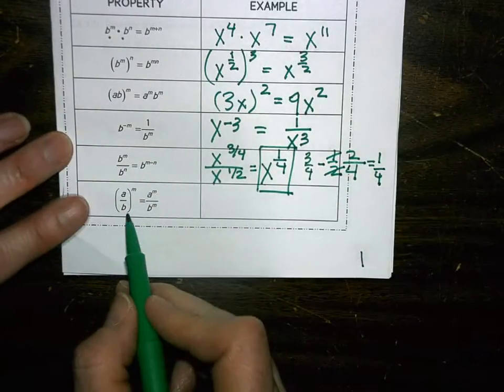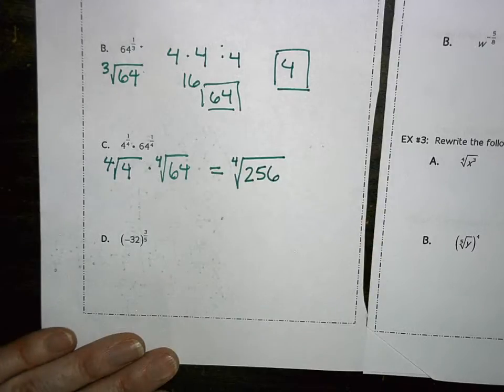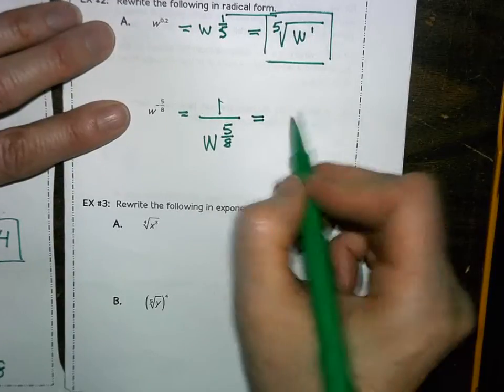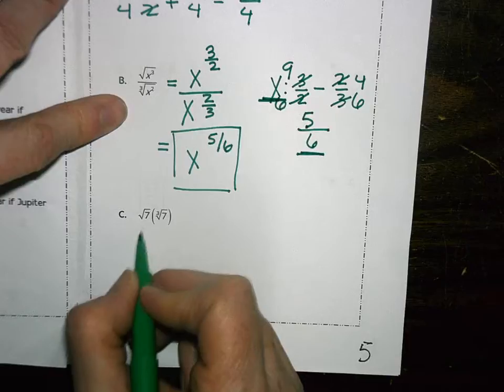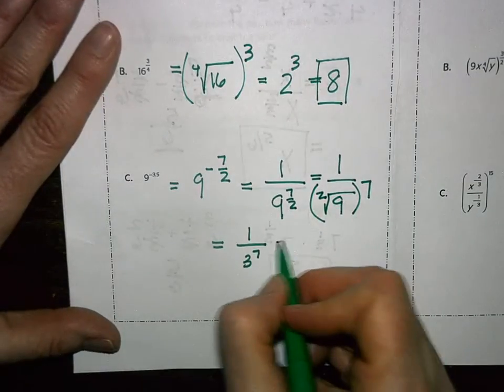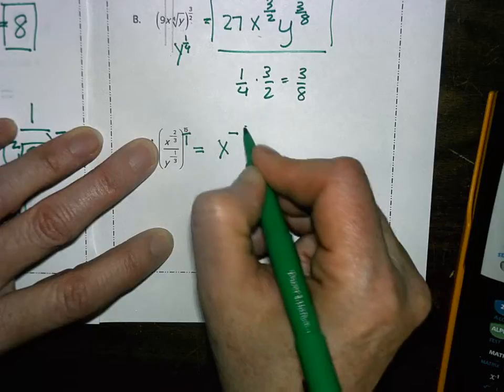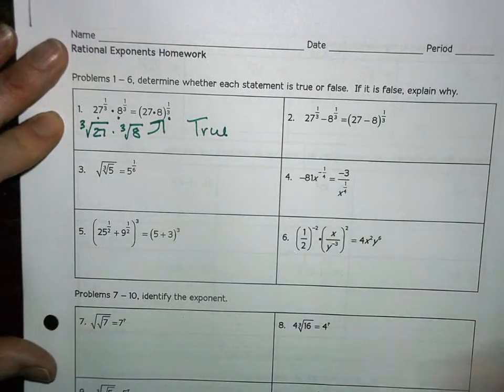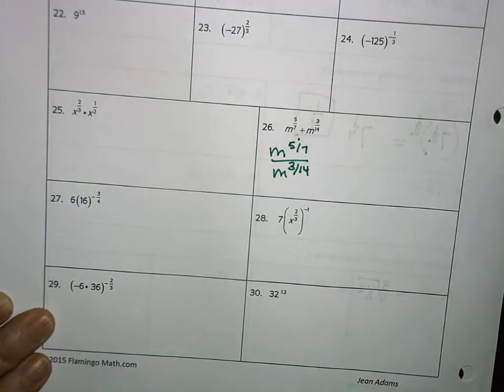Re-teach on Properties of exponents